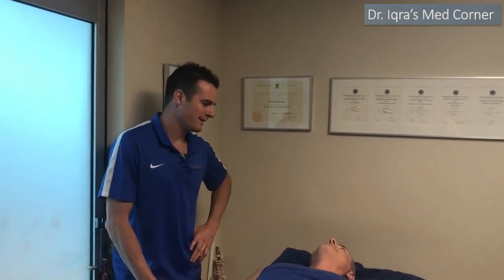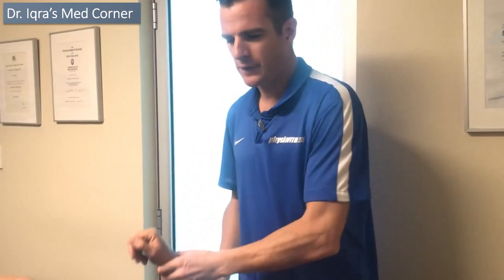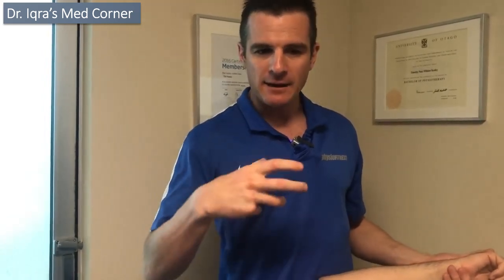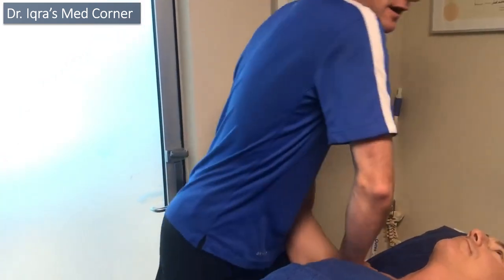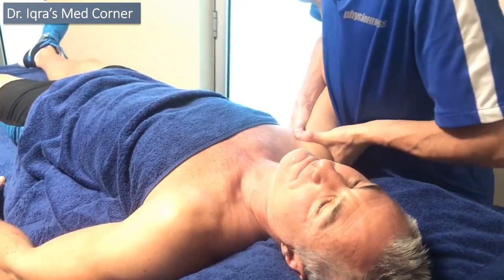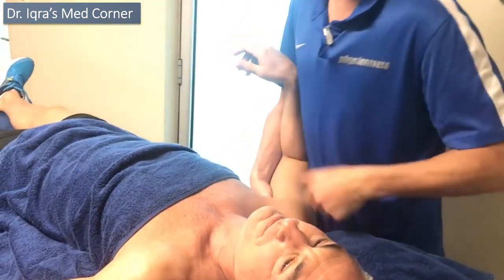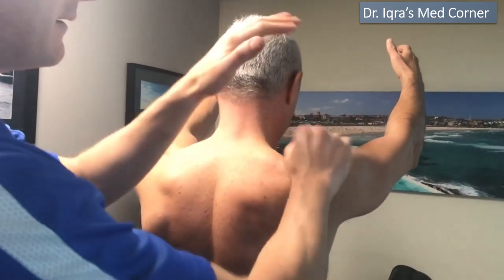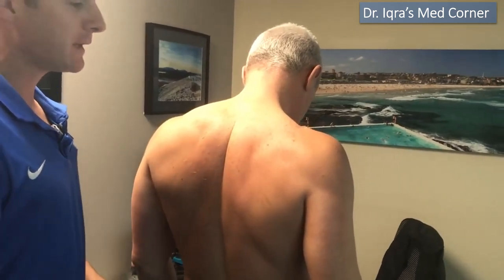Shoulder impingement, range of movement dysfunction - Physio Techniques |Dr. Iqras Medcorner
In this video we talk about shoulder impingement, range of movement and movement dysfunction problems and essential early physio treatment demonstrated in a patient who had a fracture to the humeral head and subsequent joint capsule stiffness and minor 'frozen shoulder' .

Every therapy/treatment has patients who experience varying levels of success and failure.
Results may not be the same from patient to patient, even with a similar diagnosis, as the body’s internal status is unique to each individual.